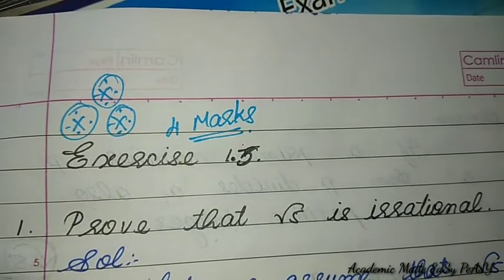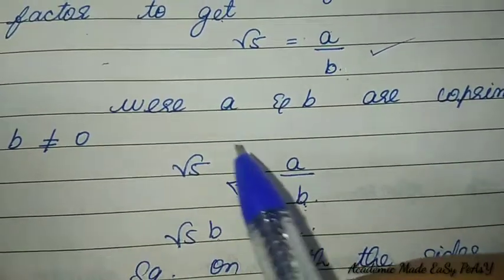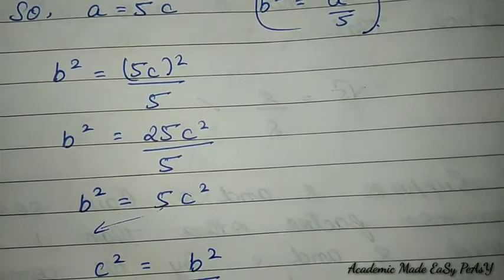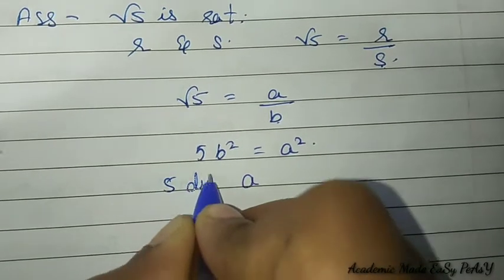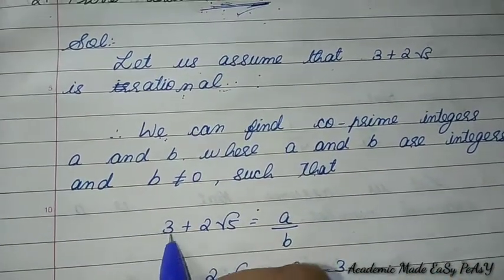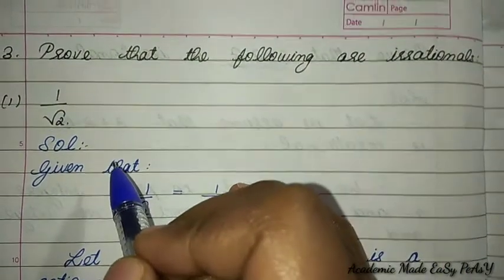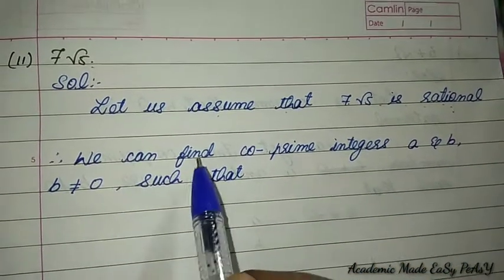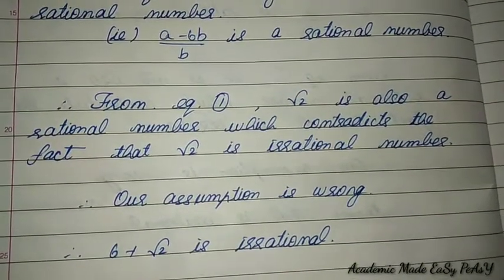NCERT | Class 10 | Maths | Chapter 1 | Real Numbers | Exercise 1.3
NCERT
Class 10
Maths
Chapter 1
Real Numbers
Exercise 1.3